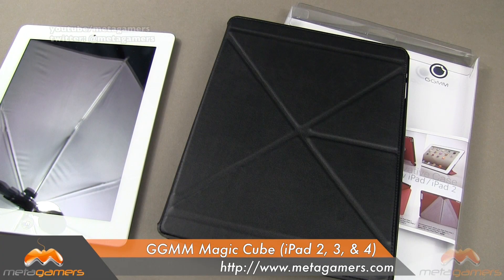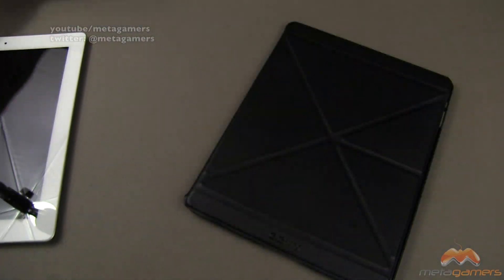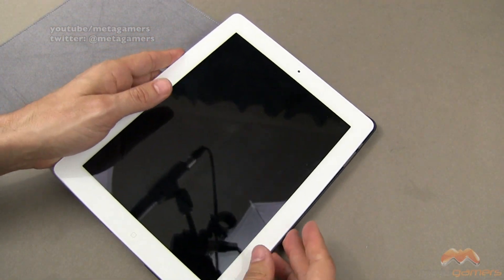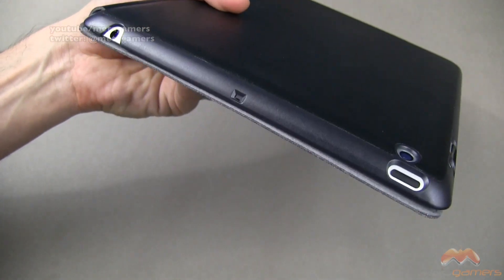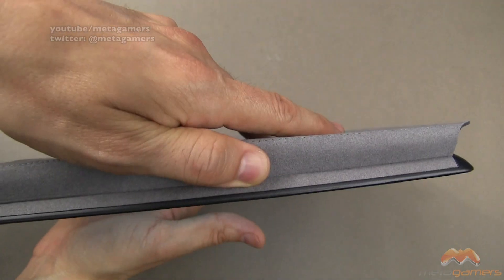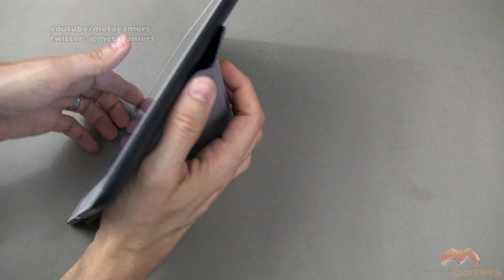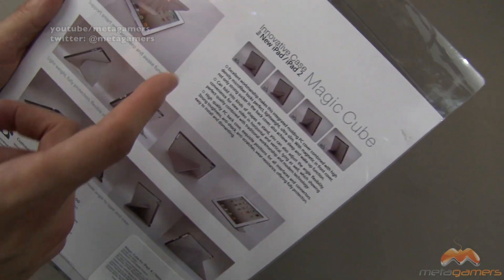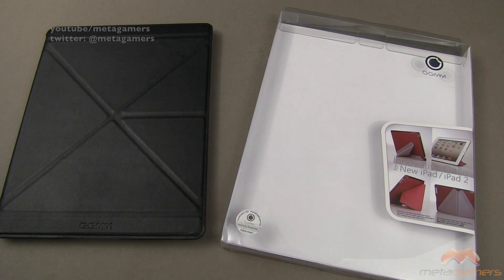Magic Cube iPad Case Review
In this video I review the GGMM Magic Cube iPad Case. For more details on this case and to purchase please